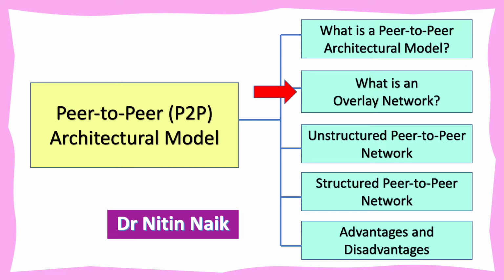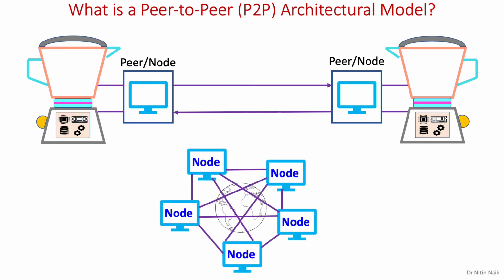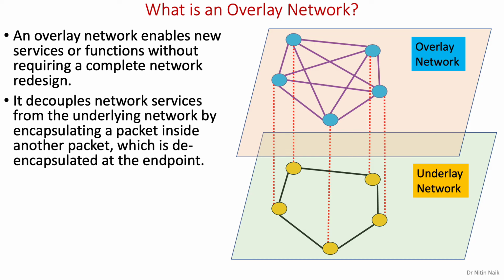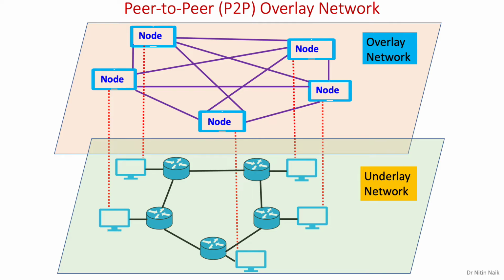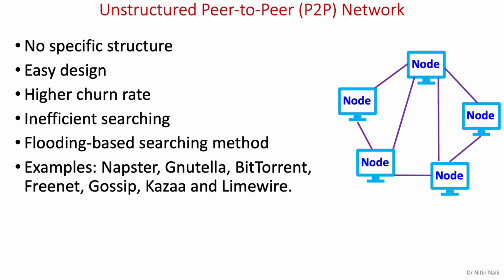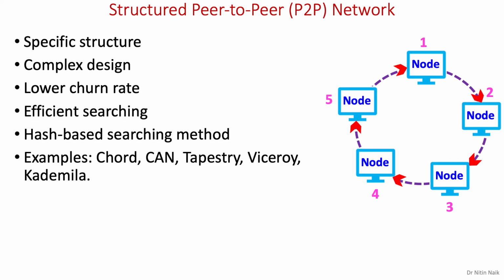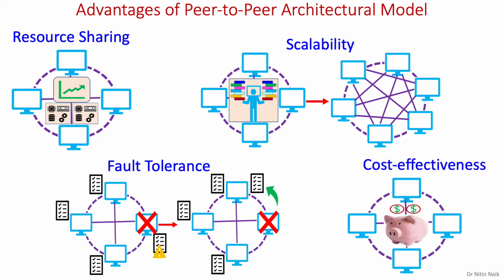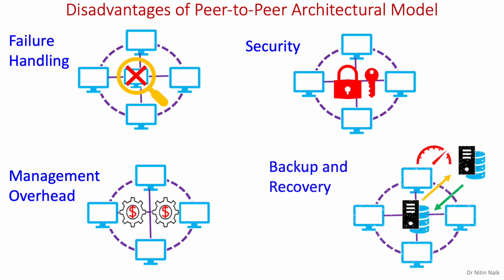Peer-to-Peer Architectural Model: Overlay Network, Unstructured & Structured P2P, Advtgs & Disadvtgs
Peer-to-Peer (P2P) Architectural Model/Peer-to-Peer Network:

What is a Peer-to-Peer Architectural Model?
What is an Overlay Network?
Peer-to-Peer (P2P) Overlay Network
Unstructured Peer-to-Peer Network
Structured Peer-to-Peer Network
Advantages of Peer-to-Peer Architectural Model
Disadvantages of Peer-to-Peer Architectural Model